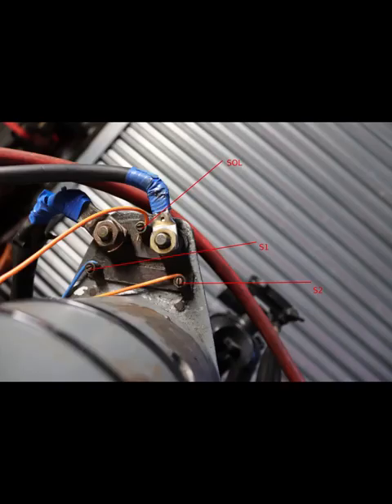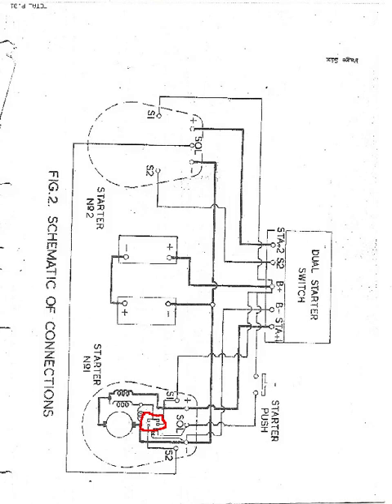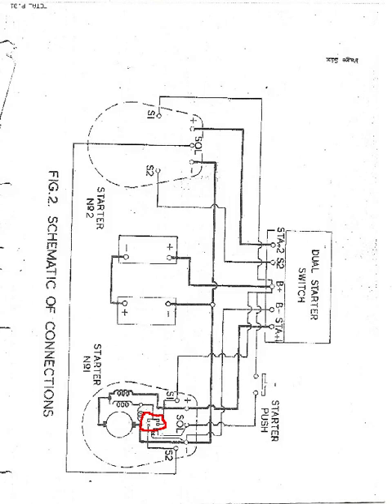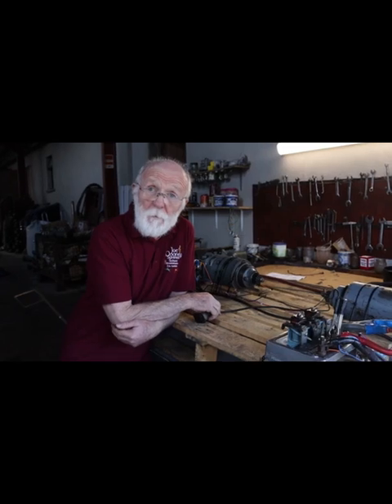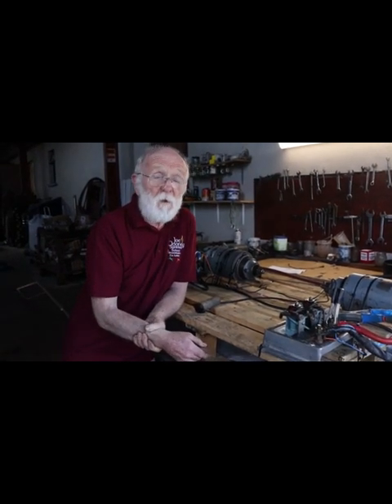Gardner engines: a look at dual starters. But, now we see there is no need for them!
Here we take a look at dual starters as used on the Gardner Engine.  How do they manage to engage simultaneously?